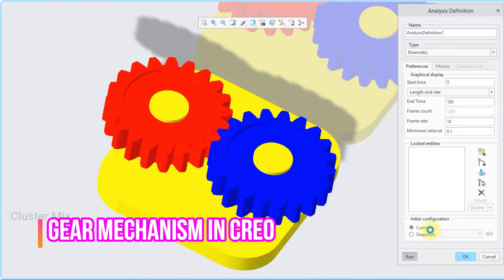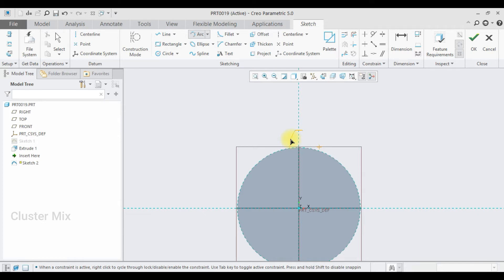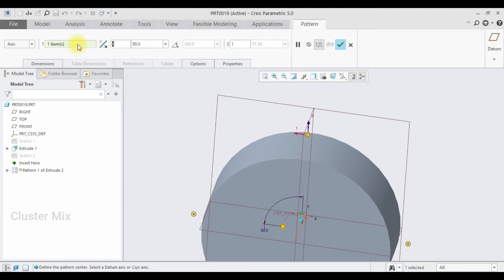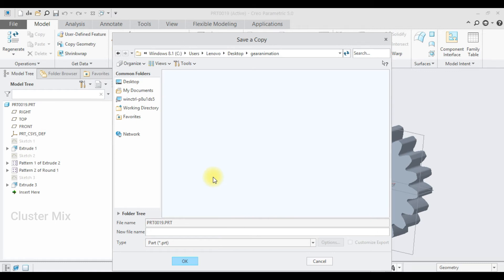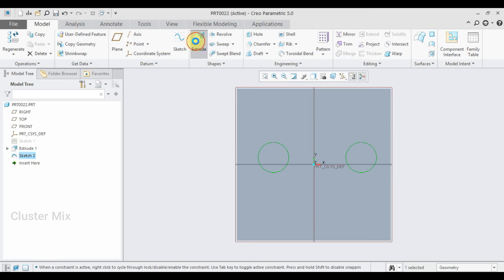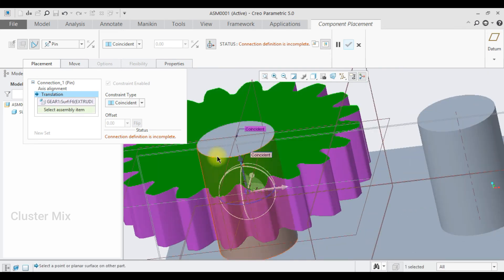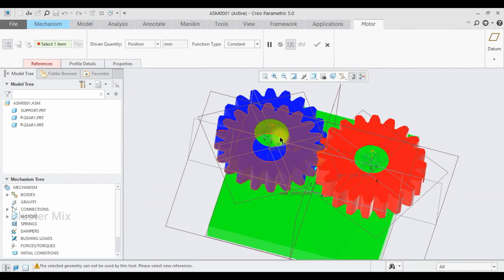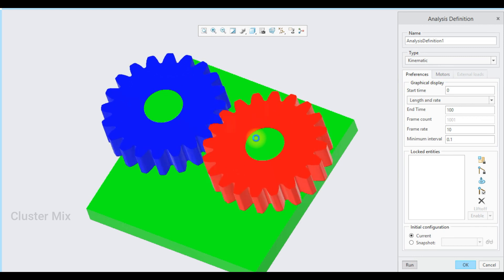GEAR MECHANISM IN CREO || CREO MECHANISM TUTORIALS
This video describes the gear mechanism in creo.The gear is a powerful power transmitting tool which transmits the power with good power ratio and also has its advantage in the automobile industry.

ABOUT ME:

I am a beginner and trying to improve my knowledge in Mechanical Engineering